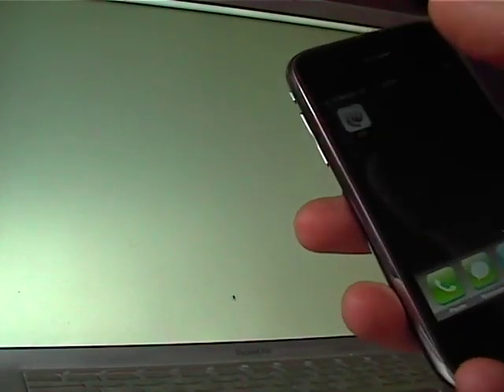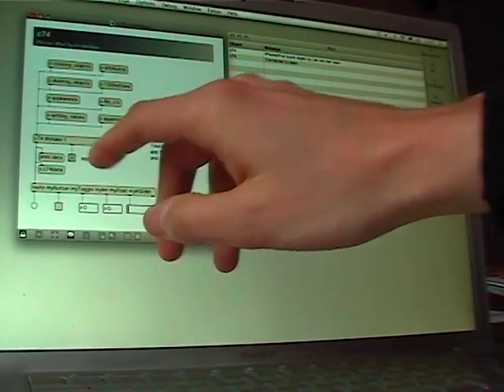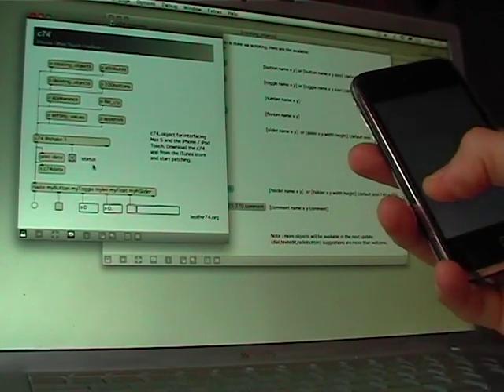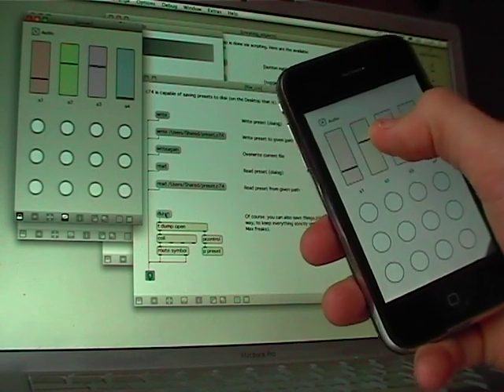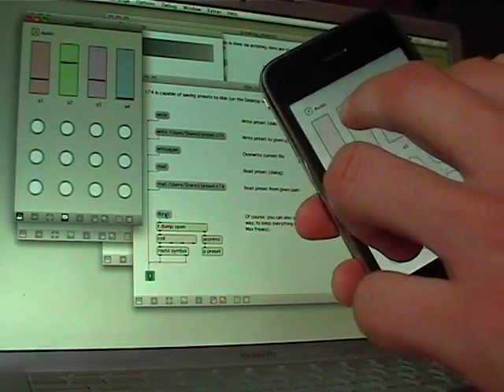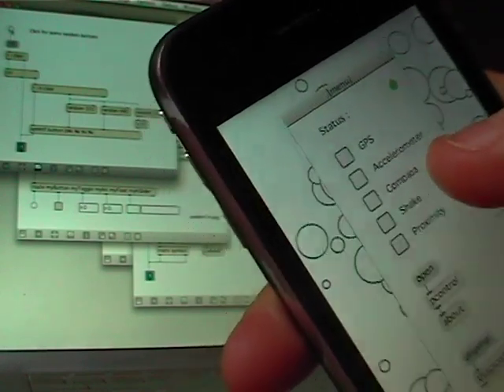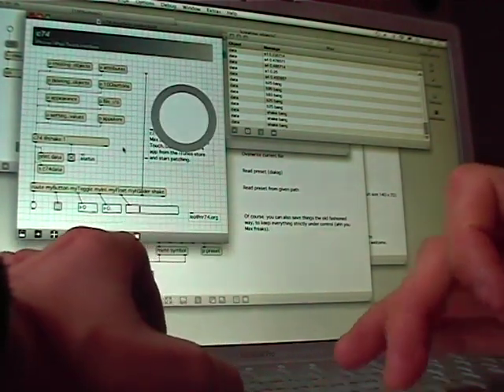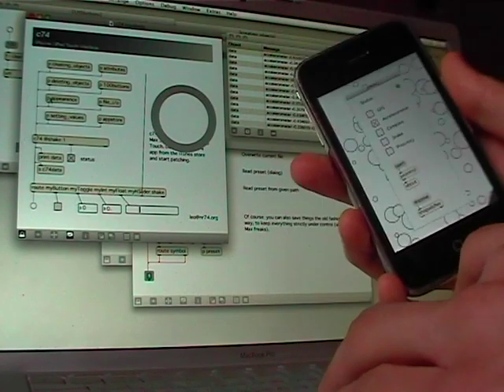c74 - iPhone / Max/MSP bridge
Demo video of the c74 app that lets you connect Max directly to your iPhone.

The app displays user interface objects on the iPhone similar to those found in Max, the objects are created by sending messages like 'slider volume 100 100' to the c74 external (which is available for free The external also works within Max4Live enabling control of Ableton Live as well.

Next to the user interface aspects of the app, c74 is also able to forward :
- accelerometer data
- gps
- compass
- shake gestures
- proximity sensor